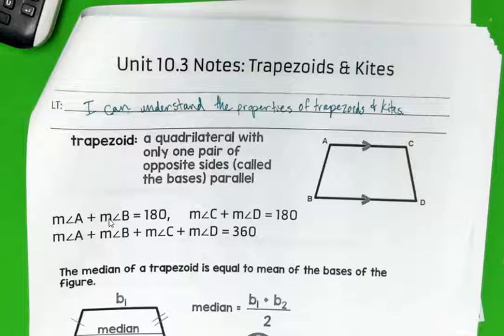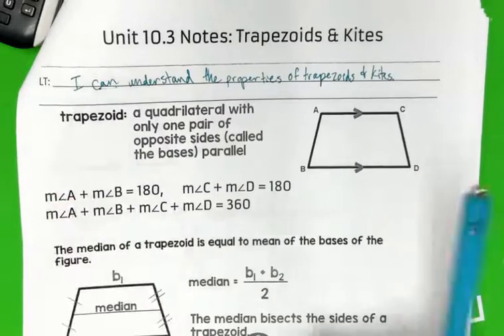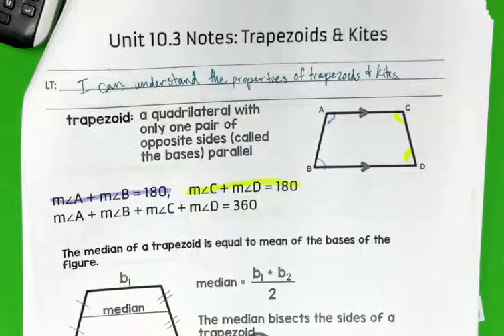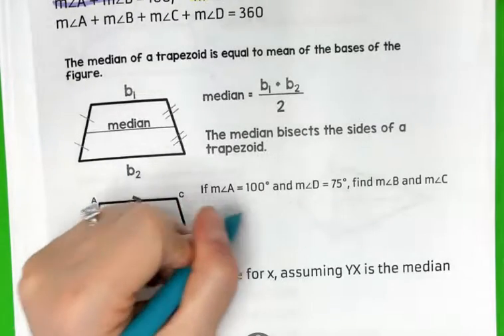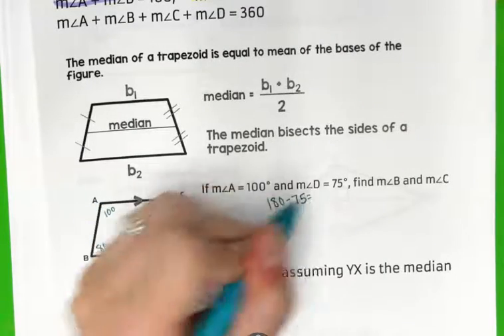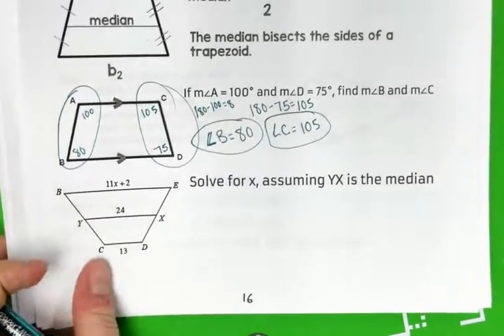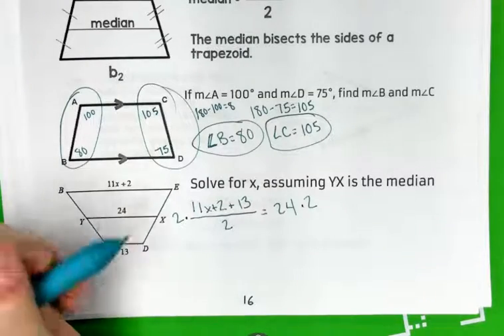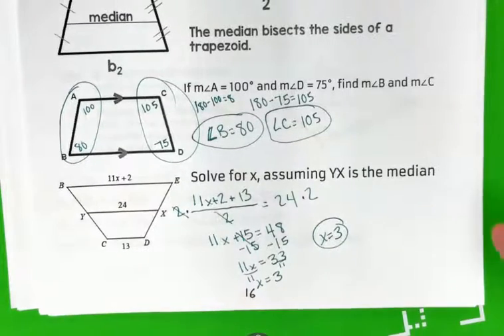Advanced 10.3 Part 1